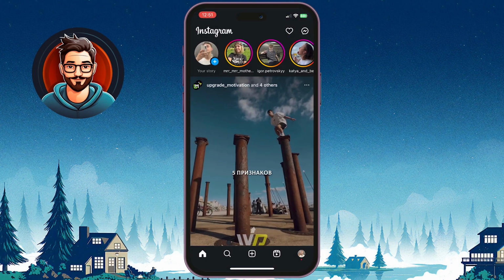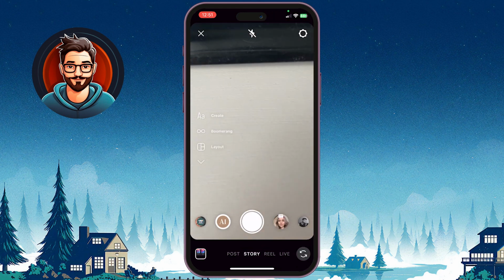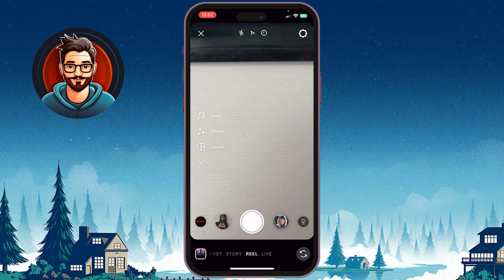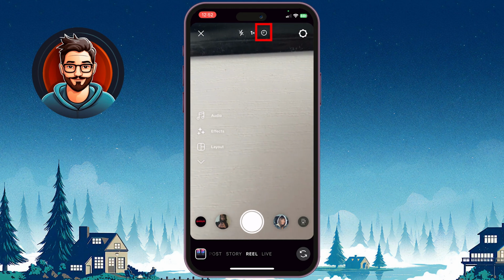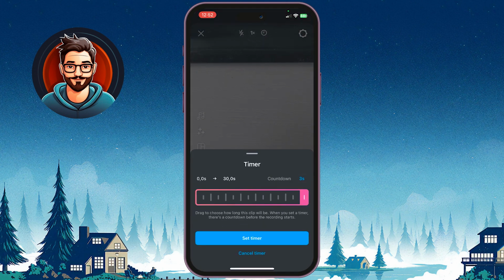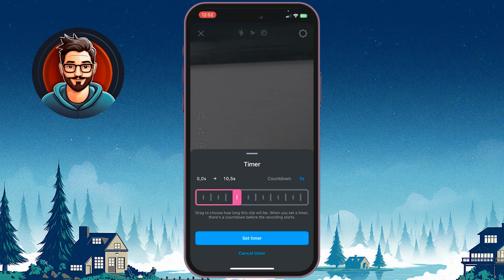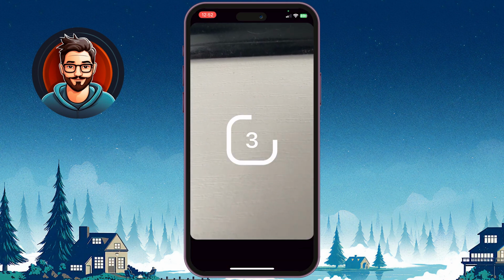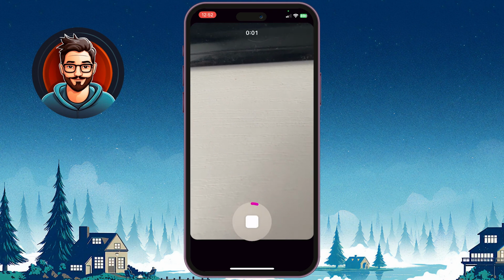How to Set Timer on Instagram Camera - Full Guide